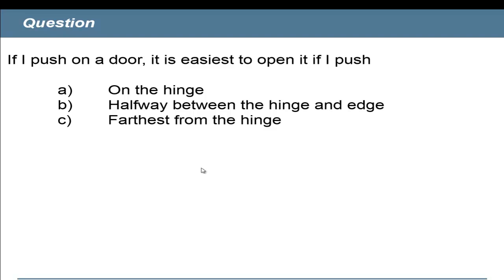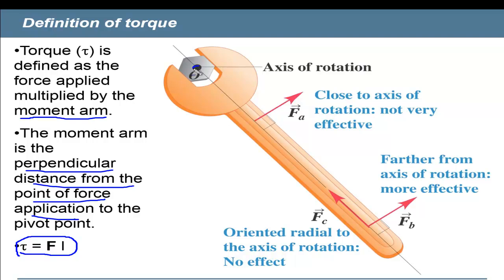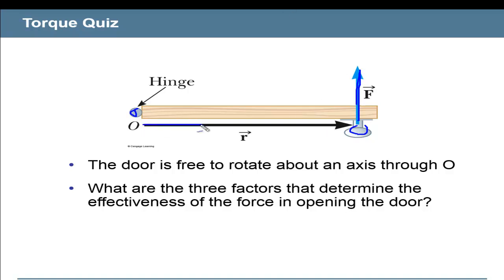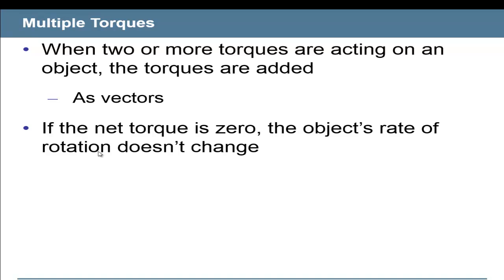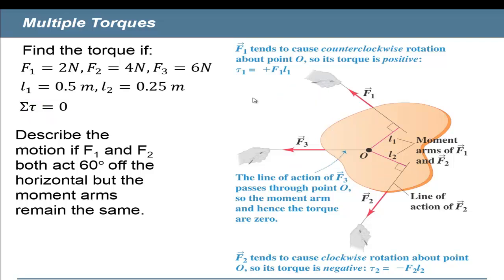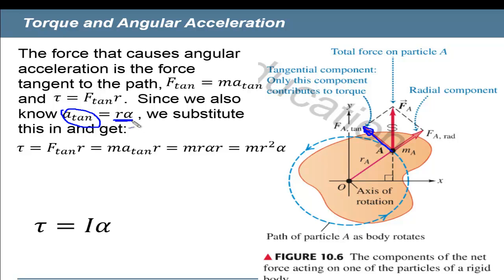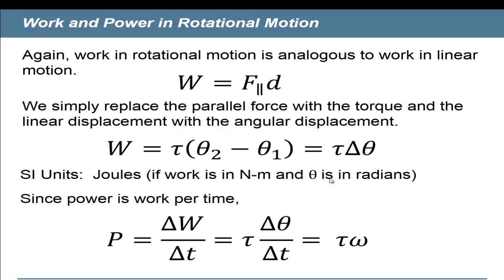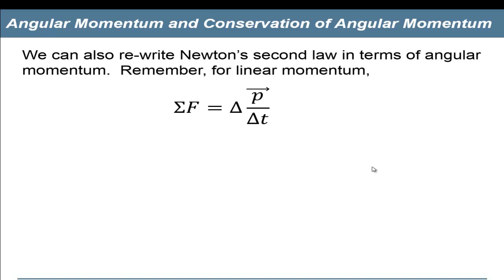PHYS 151 Chapter 10 - Tyler Spring 2014